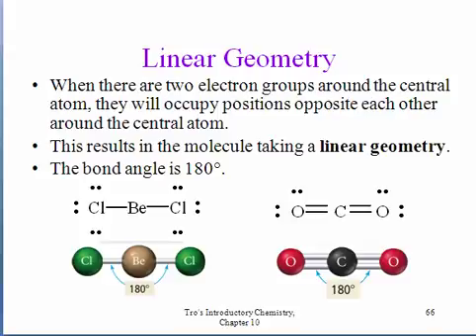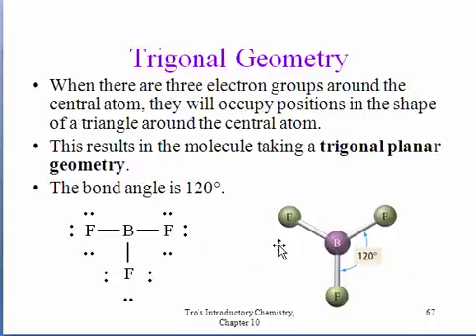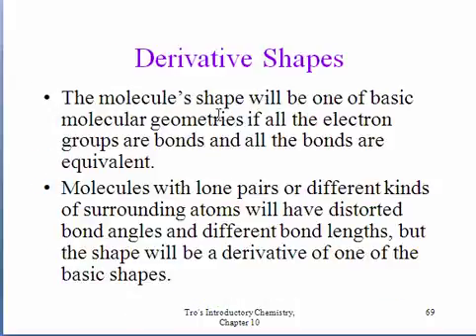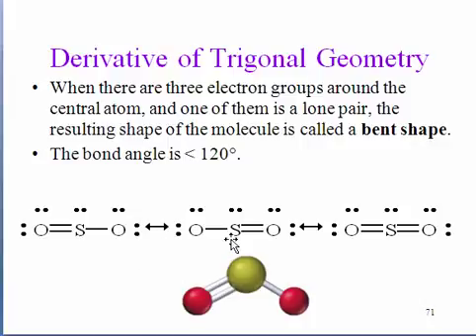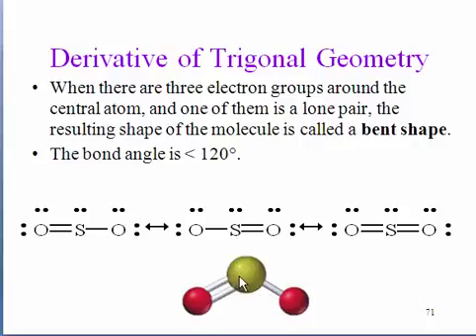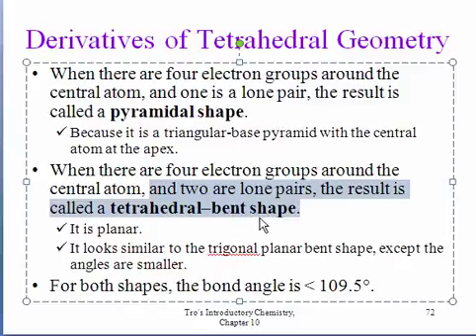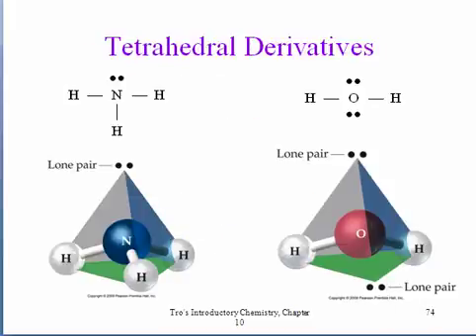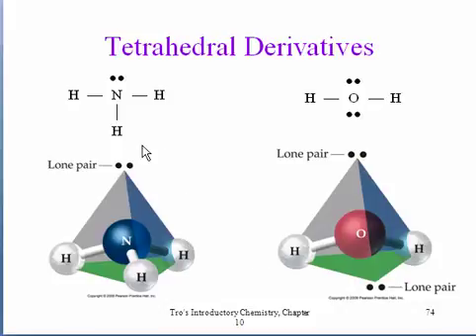CHM 090 SU10 10 I MORE ON VSPER